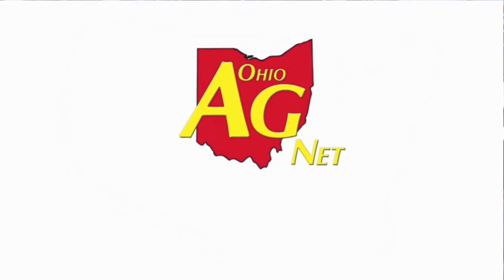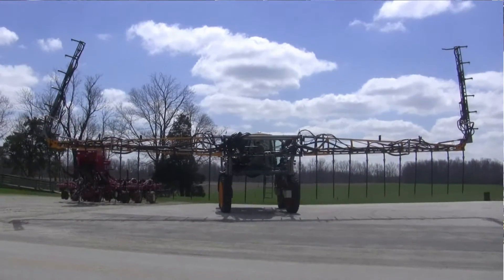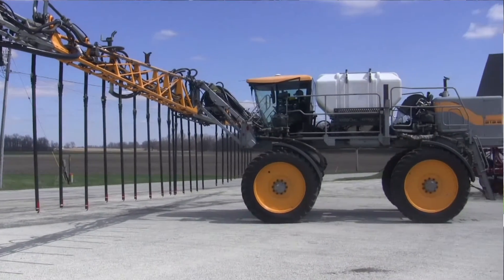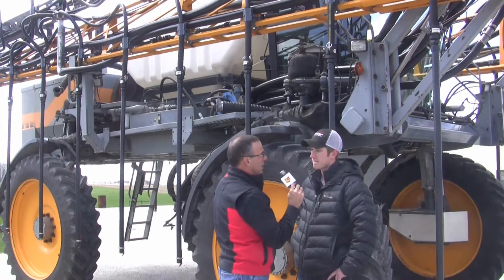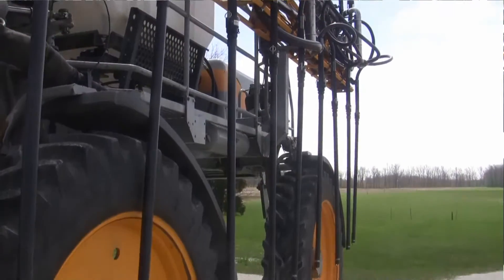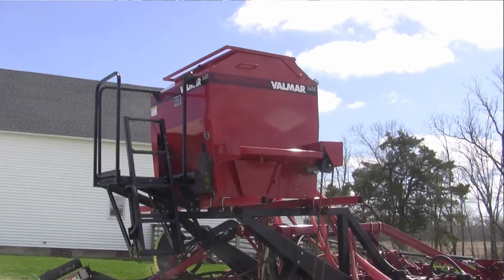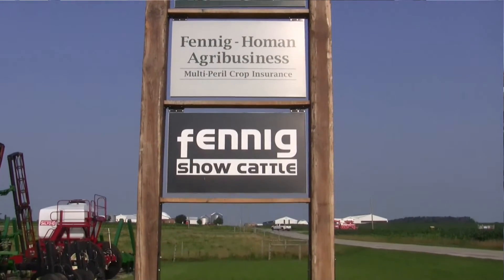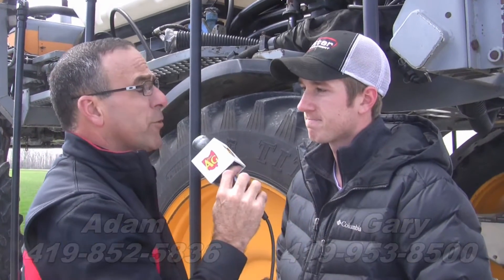Seeding cover crops with a Hagie sprayer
Fennig Equipment is putting the versatility of a Hagie sprayer to good use. The Ohio Ag Net's Dale Minyo visits with Adam Fennig about setting up the Hagie to not only see cover crops, but to also apply dry fertilizer.